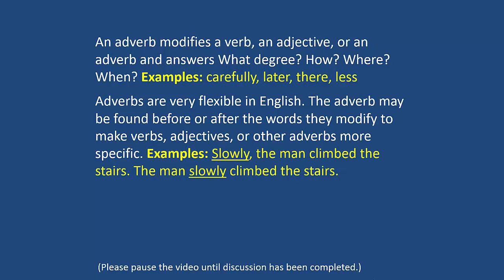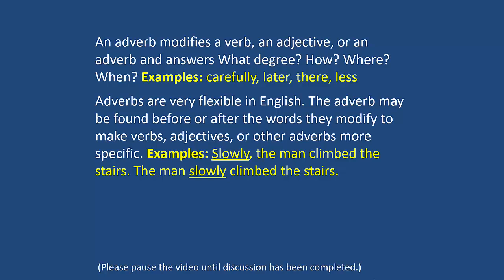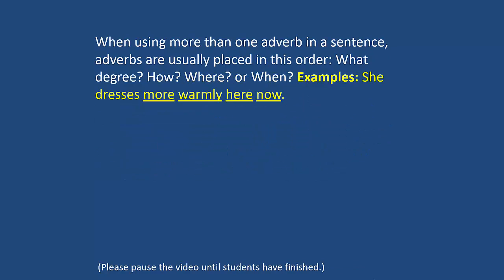Adverbs: Grammar and Usage Lesson 10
This quick grammar and mechanics mini lesson on adverbs is one of the 112 free YouTube writing openers developed from Pennington Publishing’s comprehensive assessment-based programs. to check out these traditional, interactive notebook, and literacy center program options. Subscribe to my channel to get more free ELA and reading intervention resources, such as adverbial clauses, adverb order, what degree adverbs, how adverbs, when adverbs, where adverbs, and adverb questions.